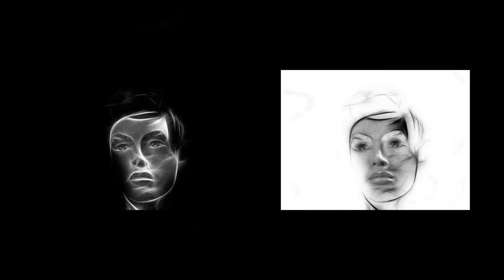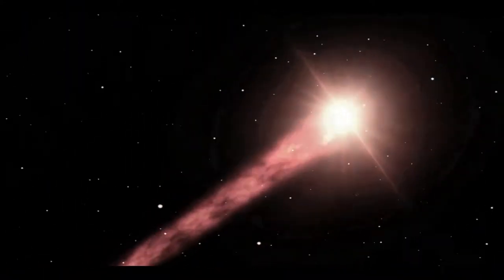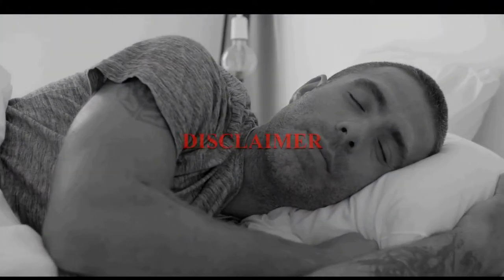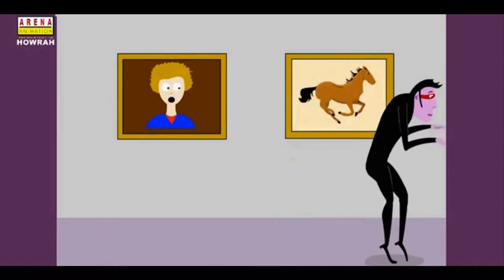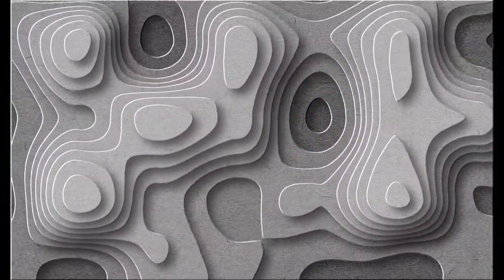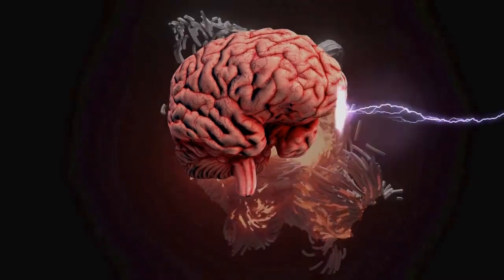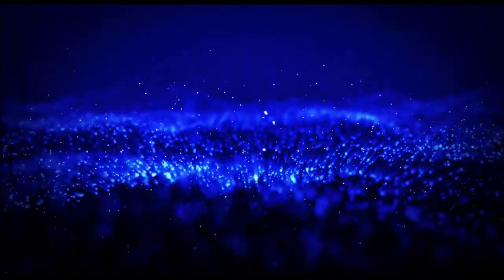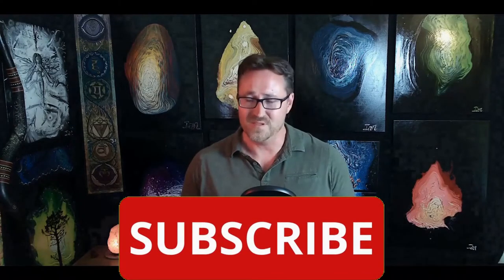BILOCATION: The Insanity Behind Being in Two Places at Once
In this episode of MIGRATION (based on the novel, found we dive into the bizarre explanation behind the superpower of bilocation. Bilocating your consciousness has been attributed to saints, mystics, shaman, medicine men, witches and gurus for centuries. Today we explore my personal history with it, what it's like to experience such an intense event and how it connects to astral projection, lucid dreaming, out of body experience, enlightenment and the ego.